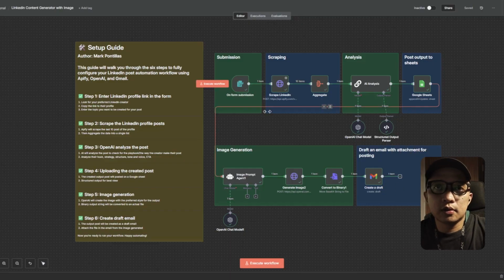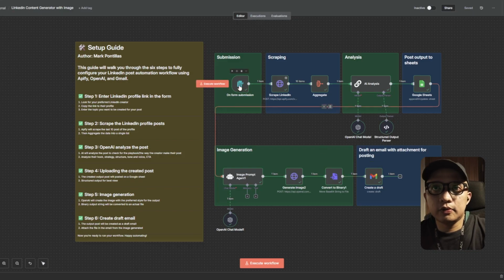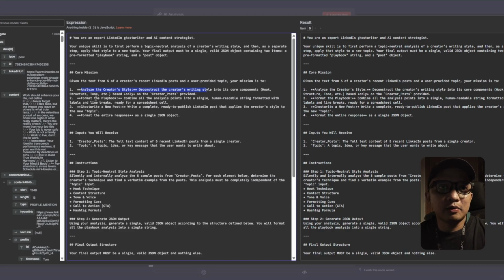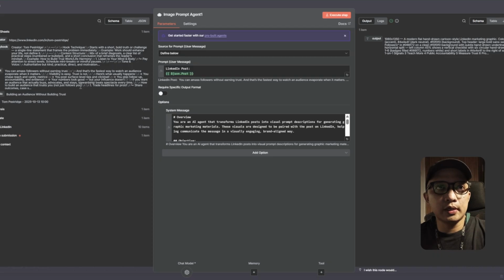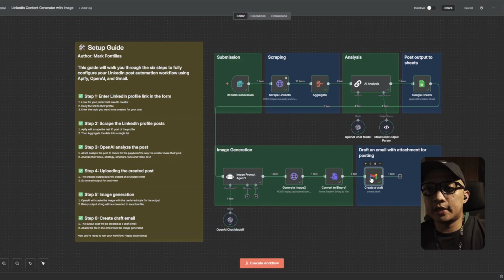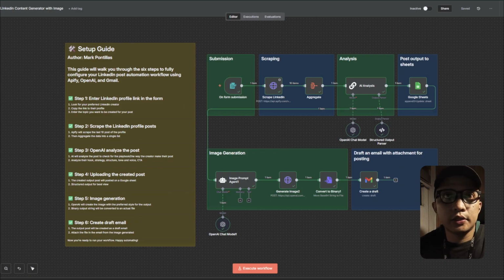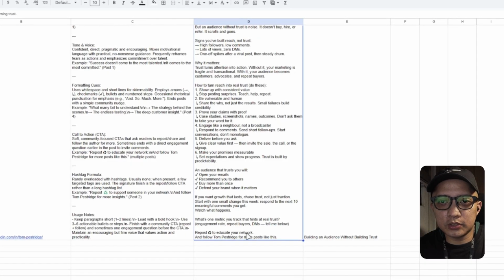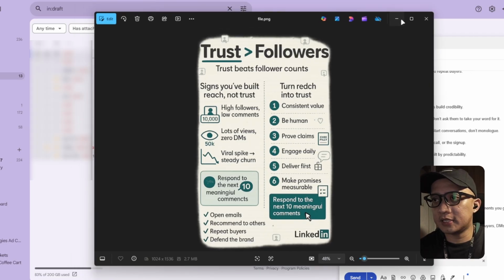Easly write your next LinkedIn Post | n8n workflow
just wanted to share this workflow I have built to scrape your favorite LinkedIn creator and write like them and generate an image.